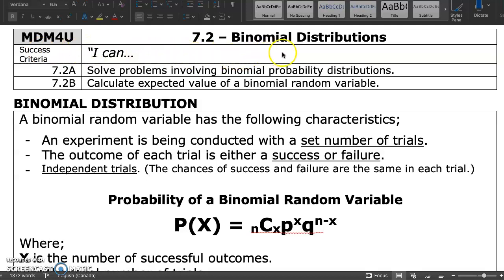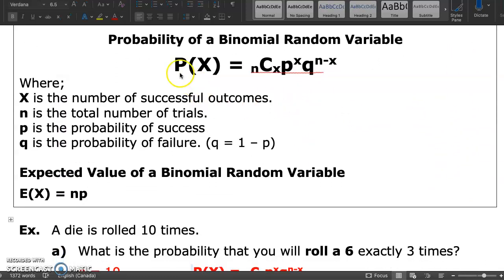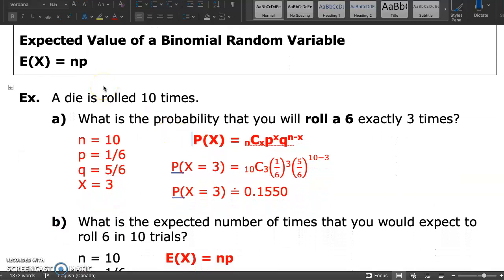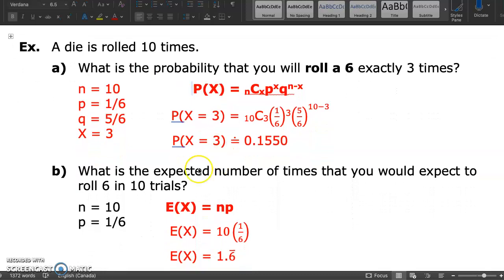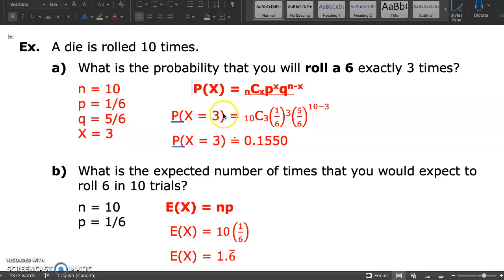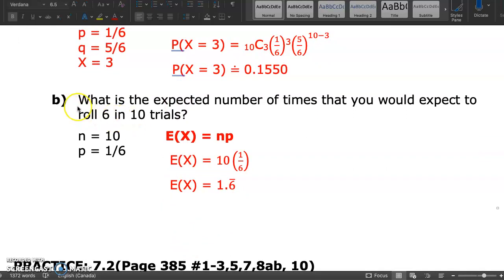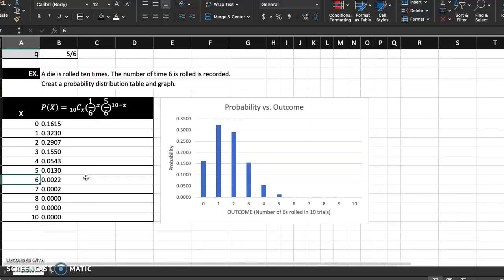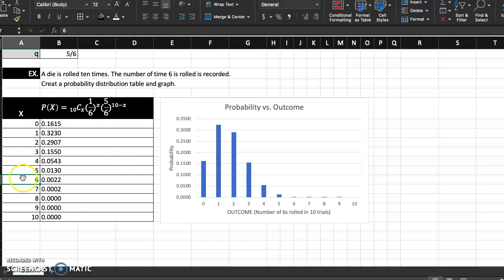MDM4U - 7.2 - Binomial Distributions - VIDEO